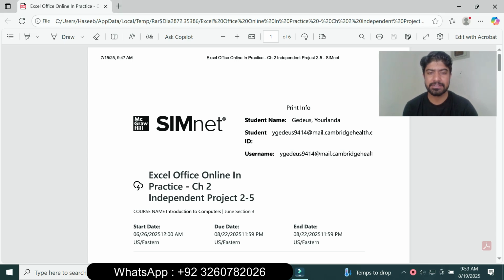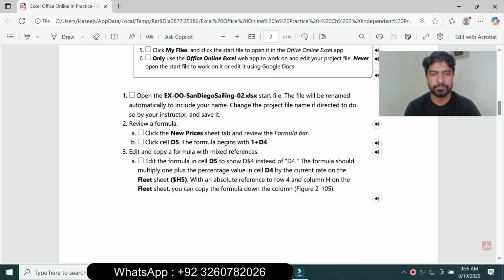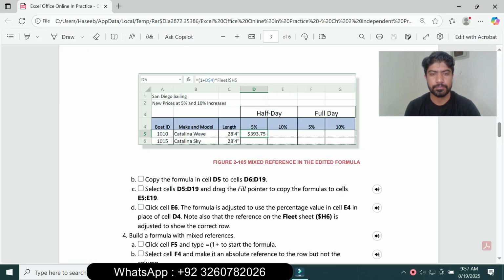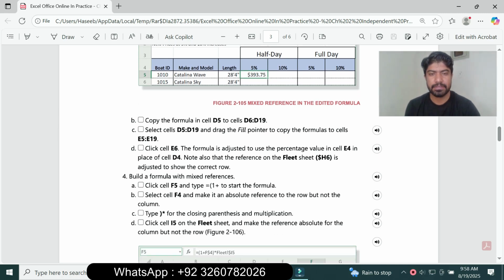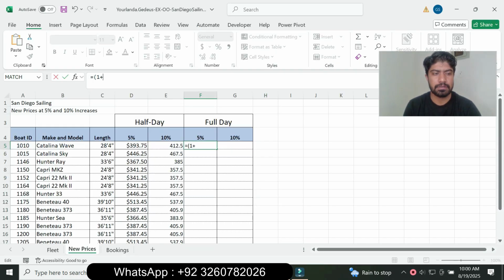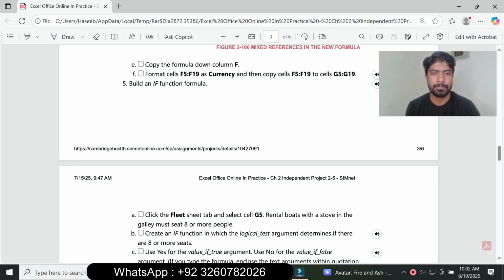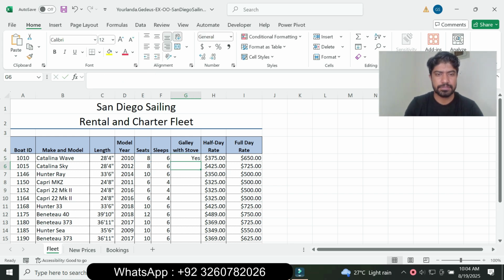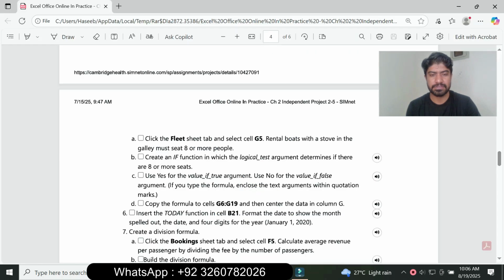Excel Office Online In Practice - Ch 2 Independent Project 2-5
Excel Office Online In Practice - Ch 2 Independent Project
Excel Office Online In Practice - Ch 2 Independent
Excel Office Online In Practice - Ch 2
Excel Office Online In Practice
Excel Office Online
Excel Ch 2 Independent Project 2-5
Excel Ch 2 Independent Project
Excel Ch 2 Independent